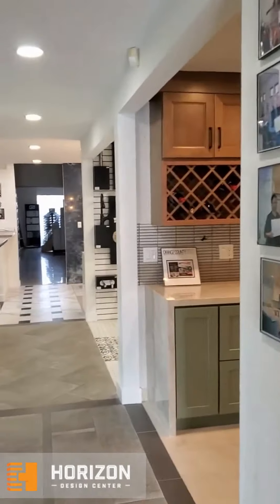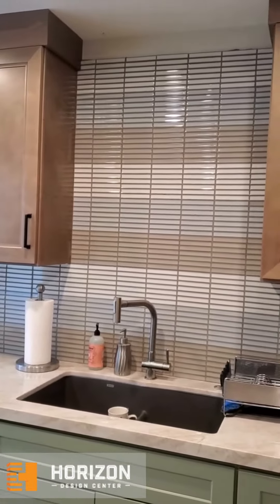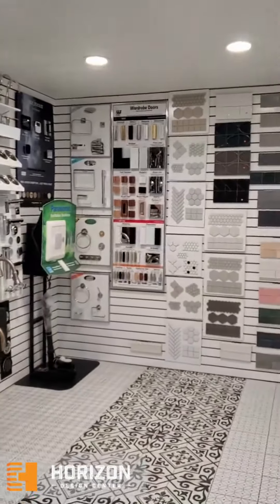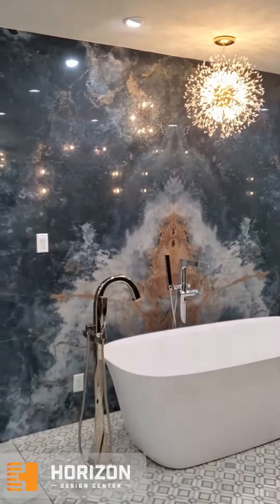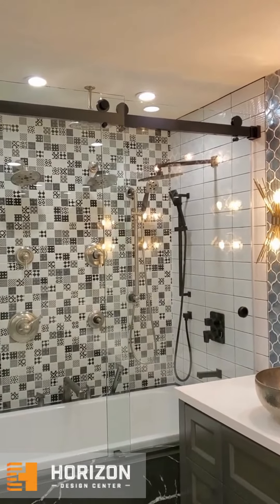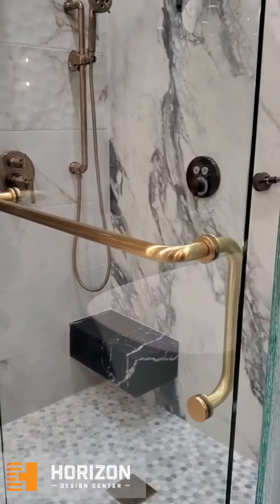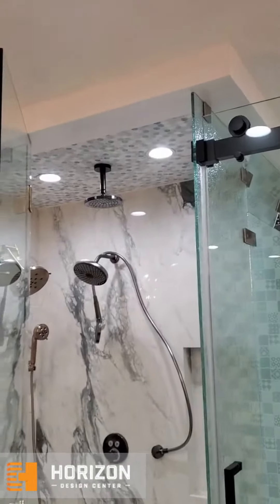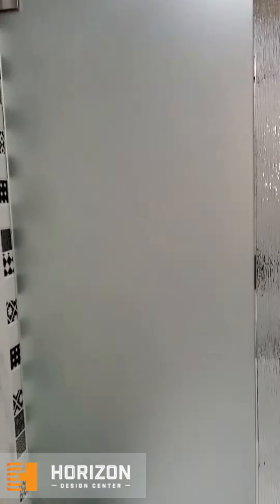Tour Our Showroom for Home Remodeling Inspiration | Horizon Design Center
Looking for inspiration for your next home remodeling project? Take a tour of our stunning showroom at Horizon Design Center!

Our expertly crafted designs for kitchen and bathroom spaces are sure to impress and transform your workspace.